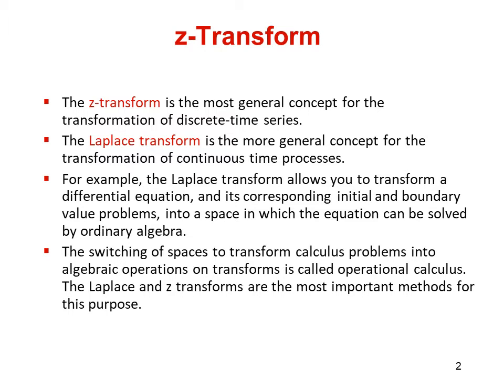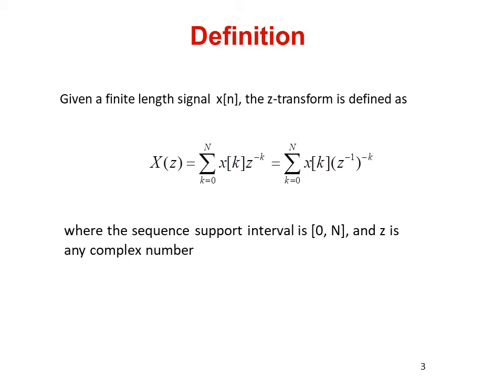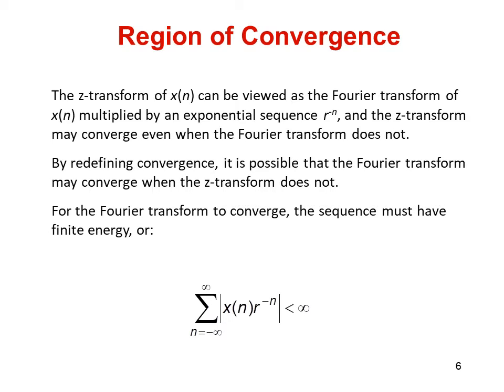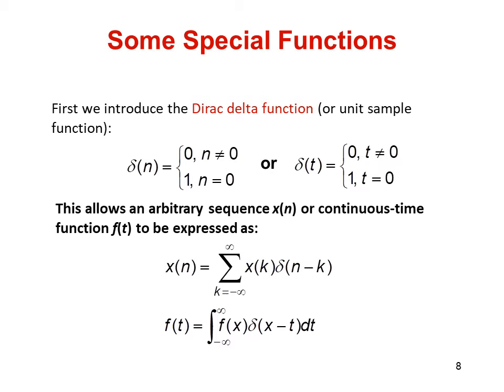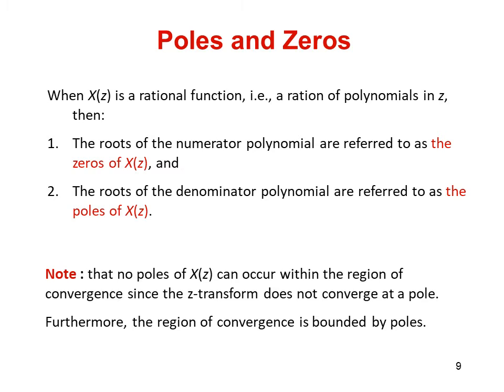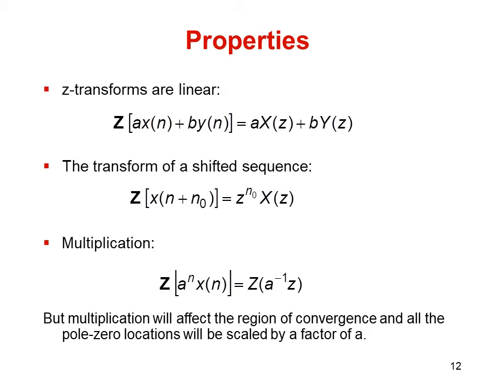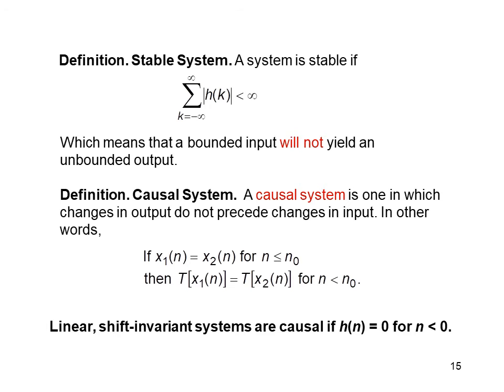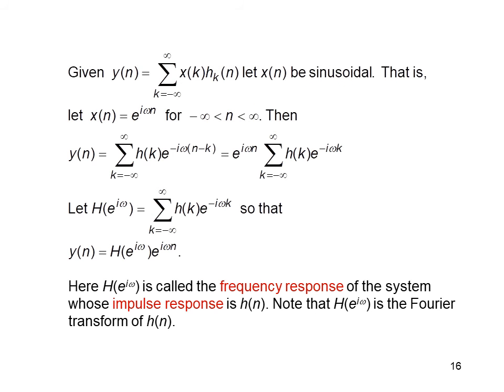Z Transform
This video is made by Mr. Gaurav Kumar, EPH 2020 Physics, IITR. He is explaining text book definition of Z-Transform. The topic was thoroughly discussed in Classroom as well.